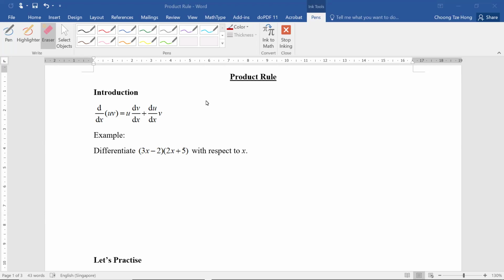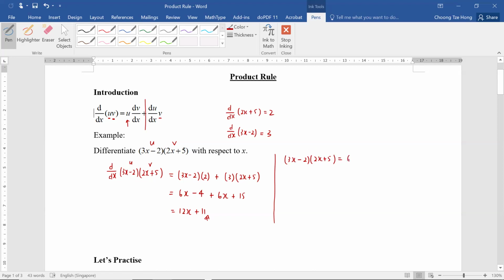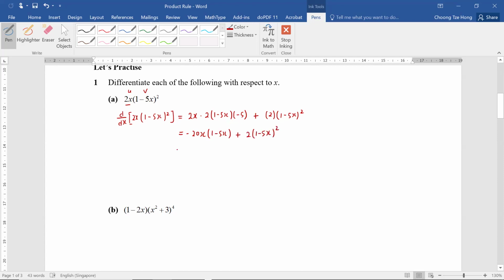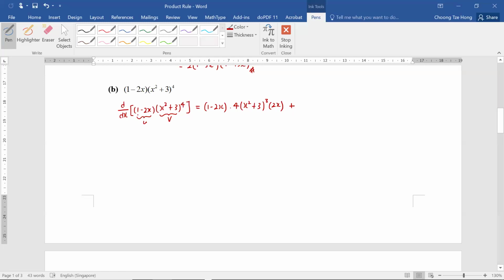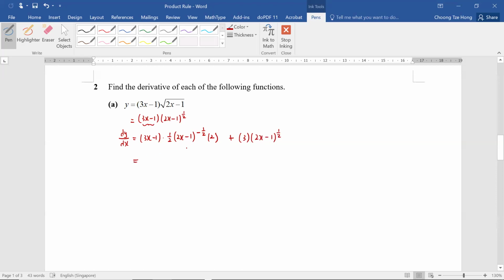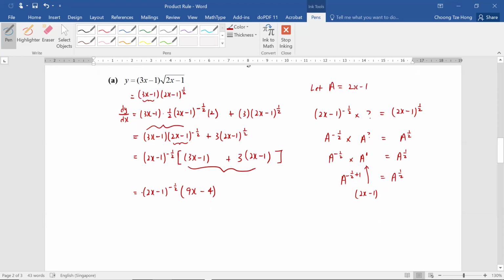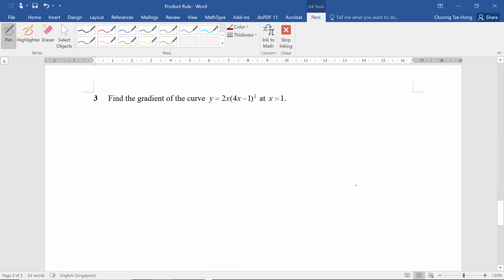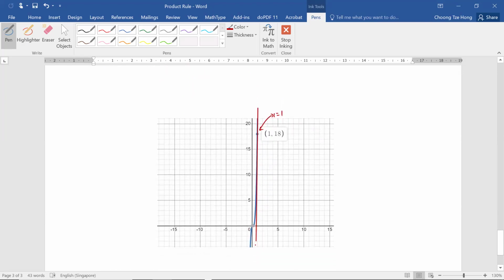𝐀𝐝𝐝𝐢𝐭𝐢𝐨𝐧𝐚𝐥 𝐌𝐚𝐭𝐡𝐞𝐦𝐚𝐭𝐢𝐜𝐬 𝐂𝐨𝐧𝐜𝐞𝐩𝐭 𝐑𝐞𝐜𝐚𝐩 [𝐏𝐫𝐨𝐝𝐮𝐜𝐭 𝐑𝐮𝐥𝐞]